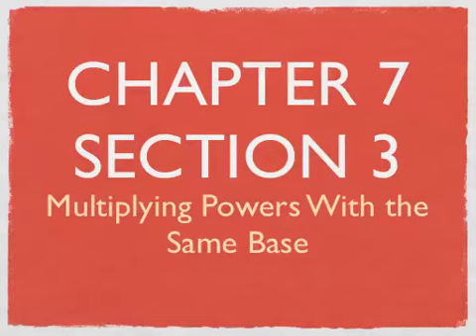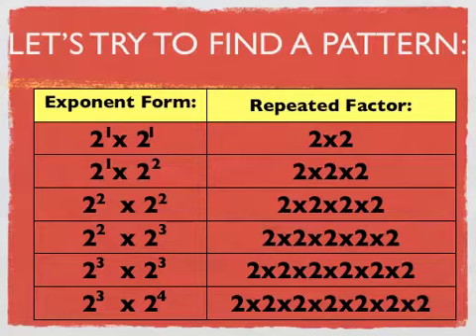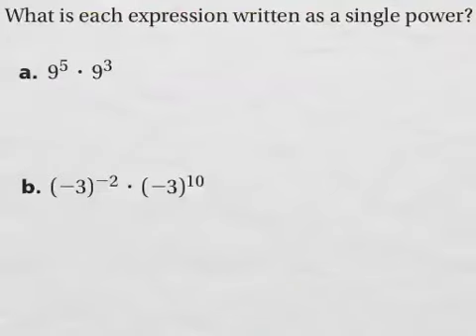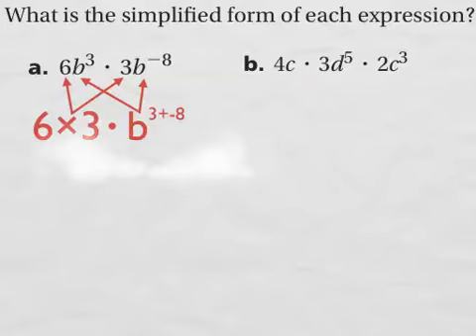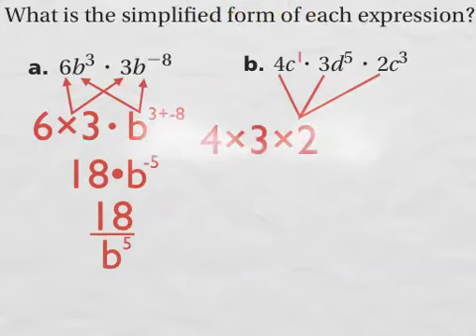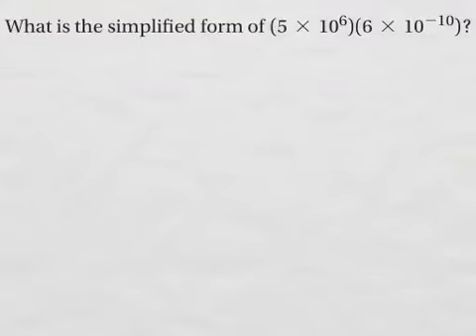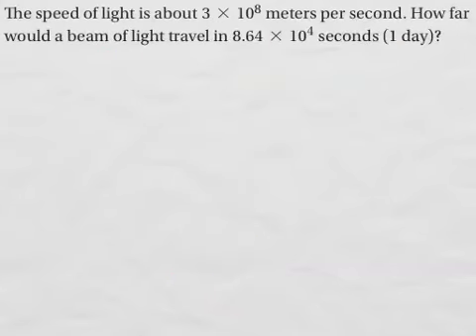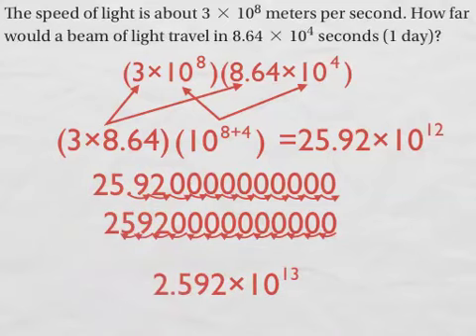Chapter 7 Section 3 - Multiplying Powers with the Same Base(Alg1)